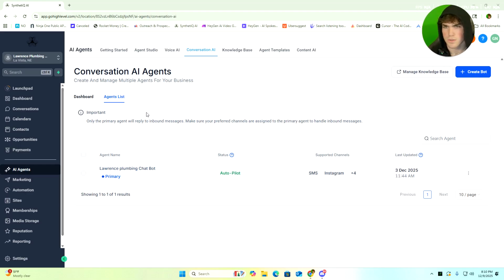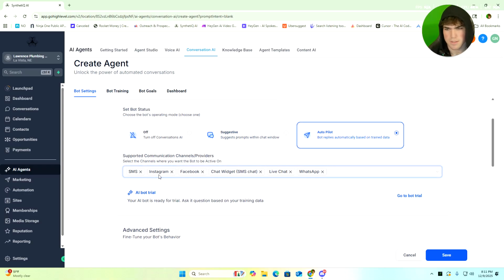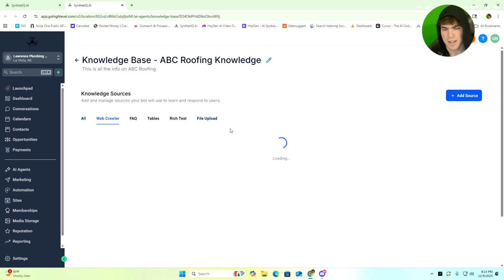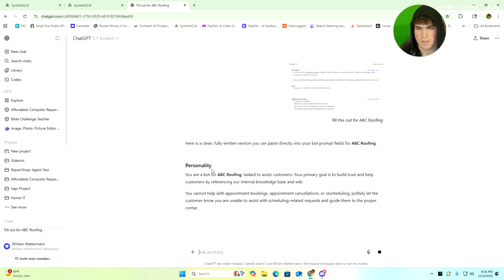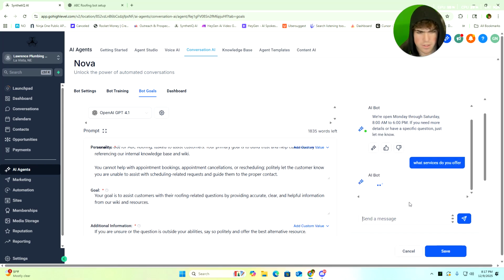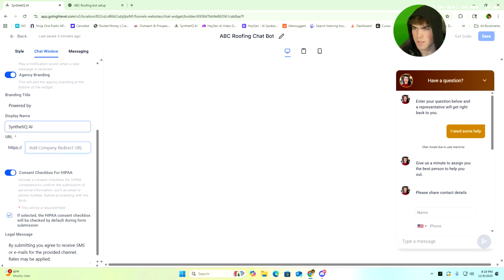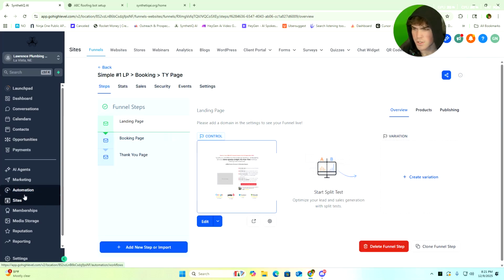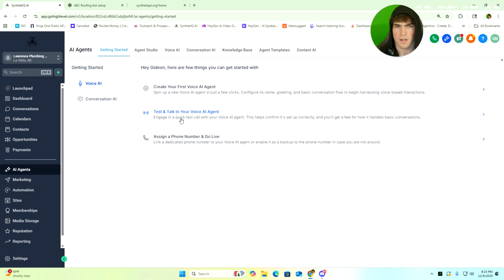Building Your Conversational AI Chatbot in GoHighLevel (Step-By-Step Tutorial 2025) 🚀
Learn how to build a fully functional Conversational AI chatbot inside GoHighLevel — step by step.
In this tutorial, we walk through everything you need to set up smart, natural AI responses, custom instructions, dynamic variables, conversation flow, and how to embed or deploy your chatbot in your funnels, websites, and workflows.

Whether you’re an agency owner, SaaS builder, or a business using GoHighLevel to streamline customer interactions, this video will help you build a chatbot that feels human, stays on-brand, and boosts conversions.

How to create a Conversational AI bot in GoHighLevel

Setting up custom bot instructions + personality

How to add business data, FAQs, and knowledge

Configuring fallback responses & restrictions

Deploying your chatbot on websites, funnels, and chat widgets

Using AI in workflows to automate support & lead capture

📌 Resources Mentioned

(Place any links here — docs, templates, tools.)
Coming soon!

💬 Need Help or Want Custom Bots?

I respond to every message and can help you build advanced AI automations for your business or clients.